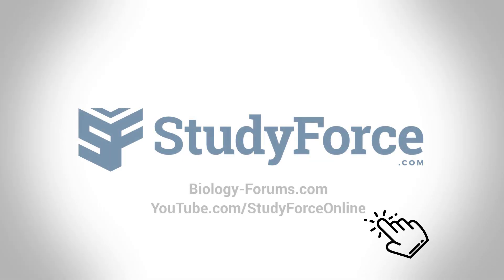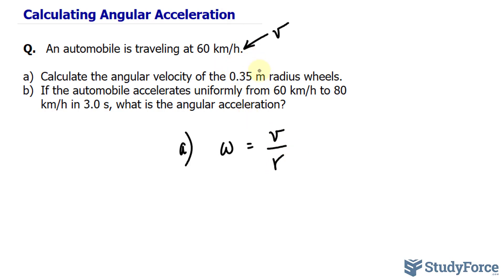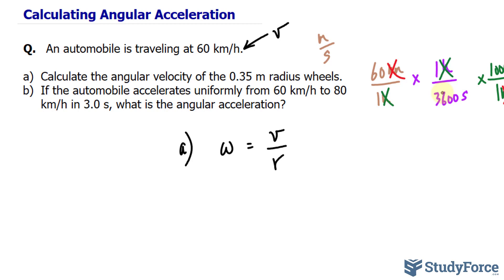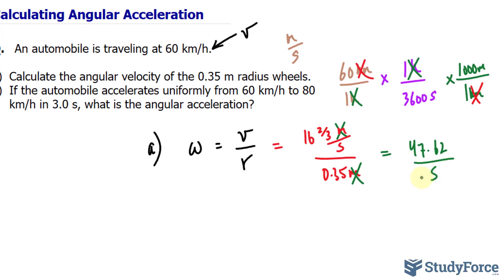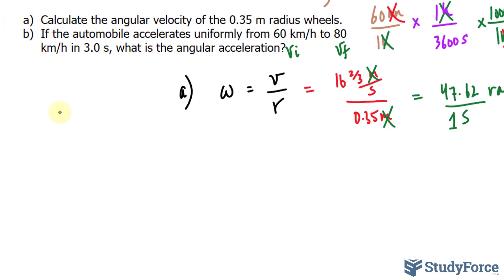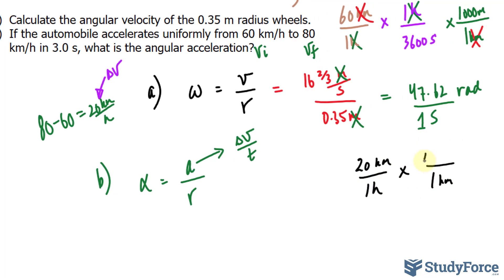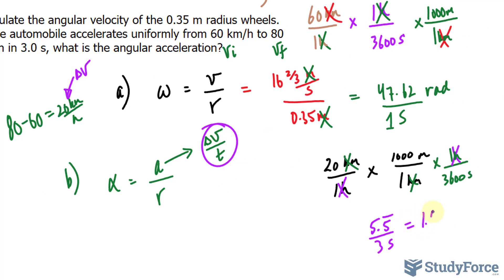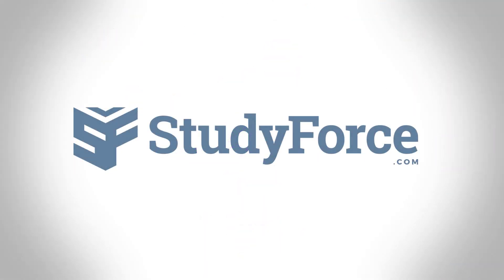Calculating Angular Acceleration | An automobile is traveling at 60 km/h...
Q.   An automobile is traveling at 60 km/h.

a) Calculate the angular velocity of the 0.35 m radius wheels.
b) If the automobile accelerates uniformly from 60 km/h to 80 km/h in 3.0 s, what is the angular acceleration?